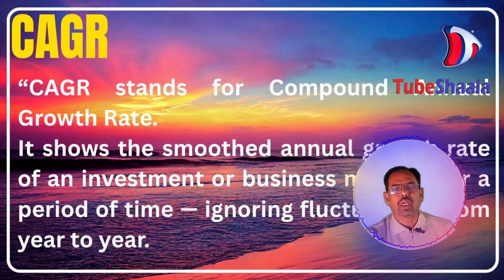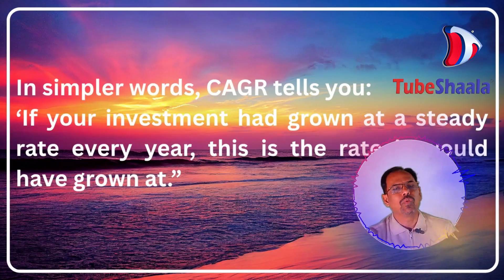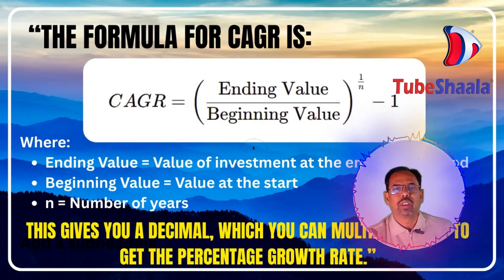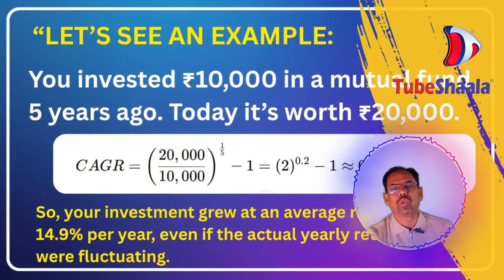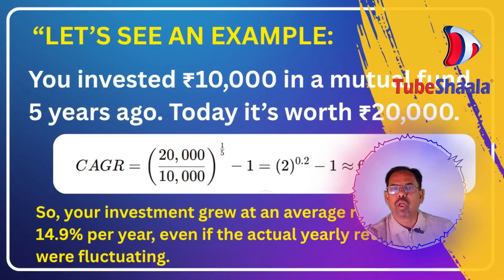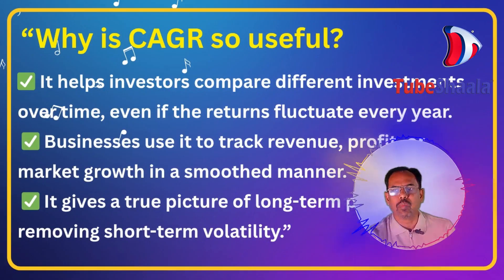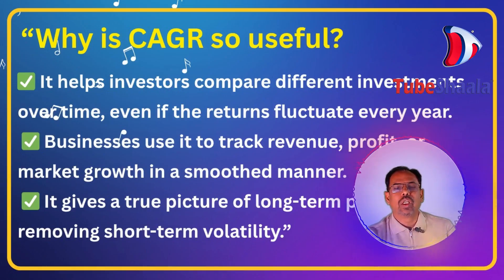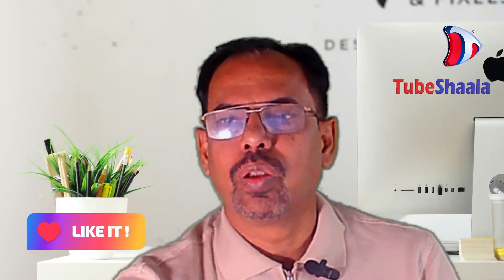Understand CAGR with Tubeshaala: The Ultimate Guide to Long-Term Returns!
Welcome to Tubeshaala — your trusted platform where finance becomes simple, smart, and enjoyable!

In today’s video, Dr. Abhijeet Chatterjee explains one of the most powerful concepts in investment analysis — CAGR (Compound Annual Growth Rate).
Whether you’re comparing mutual funds, checking stock performance, or analyzing long-term financial growth, CAGR is the most accurate and reliable tool.

This video breaks it down with:
✅ Simple definition
✅ Real-world examples
✅ Practical formula
✅ Clear interpretation
— All in Tubeshaala’s easy and engaging style!

💡 In This Video, You Will Learn:

✔ What is CAGR?
✔ Why investors use CAGR for long-term performance
✔ CAGR vs simple average return
✔ Detailed step-by-step calculation
✔ Real example using ₹1,00,000 investment
✔ How CAGR helps in comparing mutual funds & stocks
✔ How to evaluate portfolio growth using CAGR

Example:
If your ₹1,00,000 becomes ₹2,00,000 in 5 years — CAGR ≈ 14.87% per year

📈 Why CAGR Matters:

CAGR shows:

The true rate at which your investment grows

Smoothened returns removing yearly volatility

Ideal for comparing mutual funds, stocks, portfolios, SIPs, NPS, etc.

It helps every investor make smart, data-driven decisions — not emotional ones!

🎓 About Tubeshaala:

At Tubeshaala, we simplify:

Stock Market Concepts

Financial Ratios

Excel & Analytics

Investment Basics

Wealth Management

All with simple explanations, practical examples, and real data.

📘 LinkedIn: Tubeshaala by Dr. Abhijeet Chatterjee